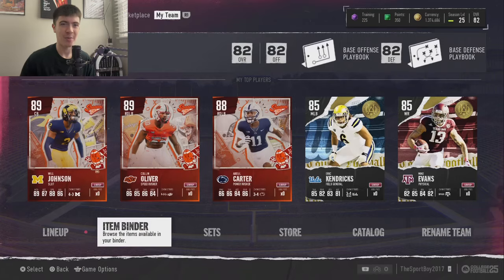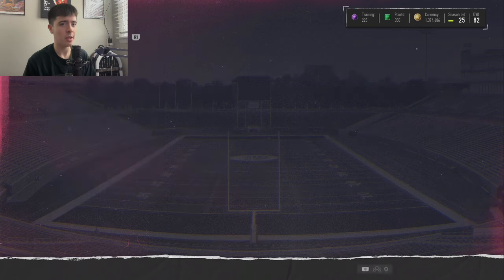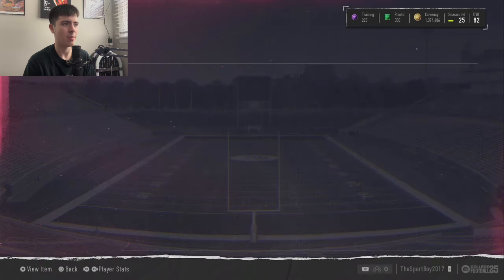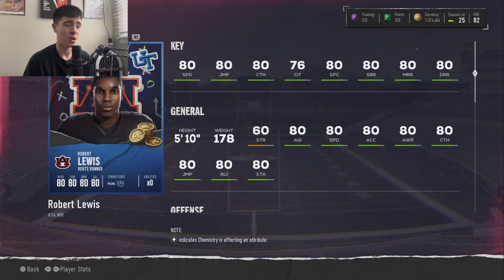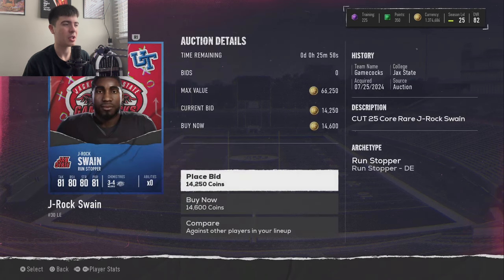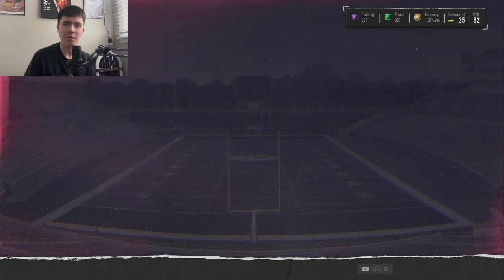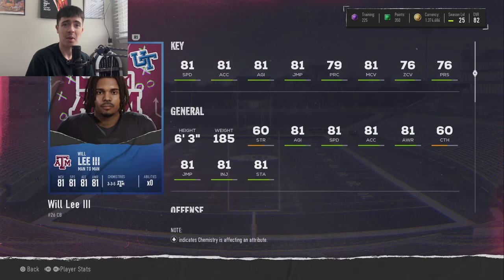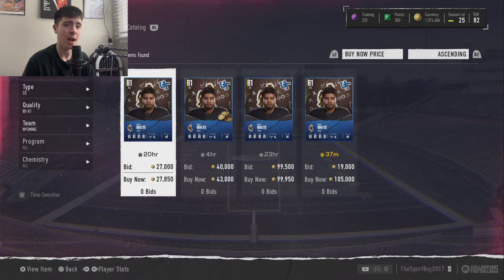No Money Spent Players NEED These Players! Top 10 Budget Beasts In College Football 25 Ultimate Team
What is going on guys! Today I will be going over the top ten budget beasts in CUT 25!